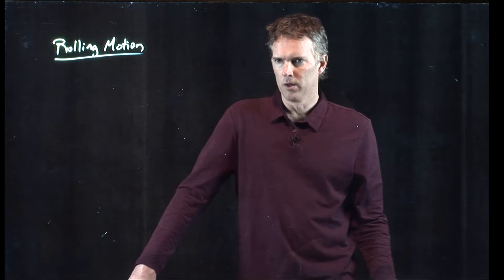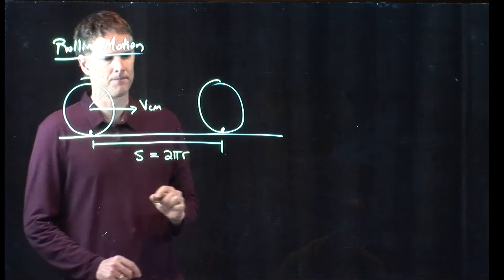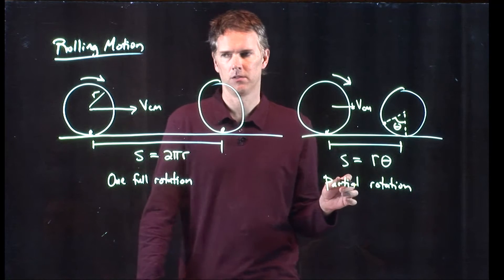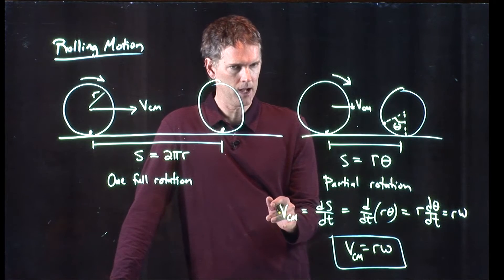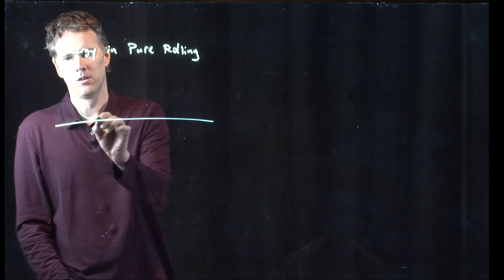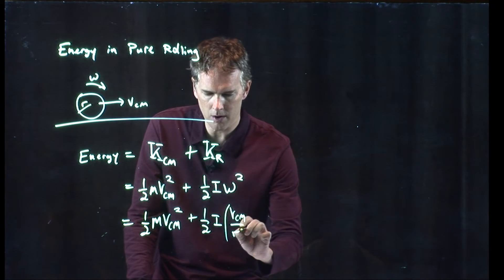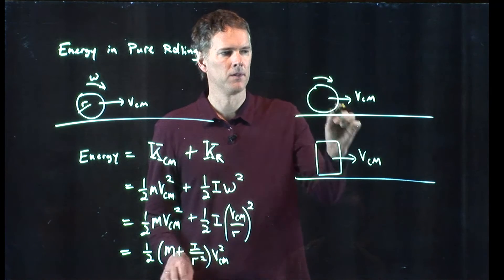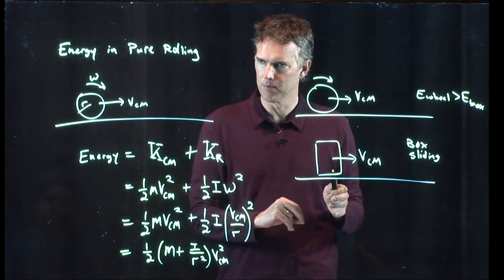Pure Rolling Motion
Introduction to objects that roll without slipping (pure rolling).